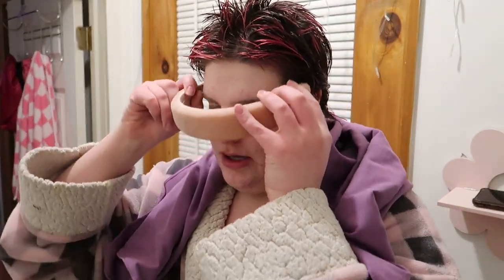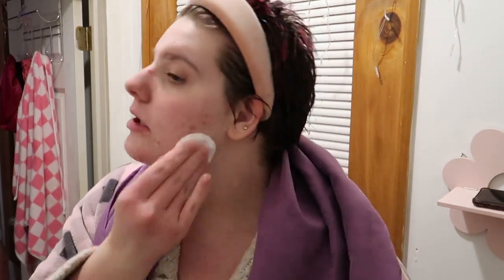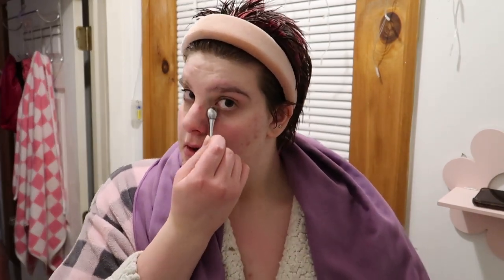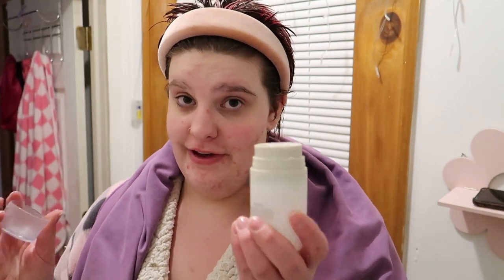My 1am nighttime routine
Get ready with me for bed at my usual bedtime of 1am, I need to learn how to consitently care and think of me. lets take a minute to work on that together